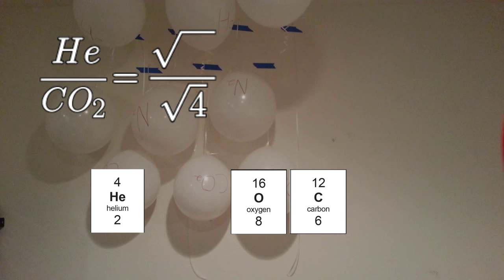CO2 escapes a balloon faster than helium! - when Graham's Law doesn't apply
I thought it would be nice to do a little demonstration about the relative sizes of different atoms and molecules. Naively I thought I could demonstrate Graham’s law with the use of a few party Balloons and a couple of readily available gasses, little did I know just how deep the rabbit hole would go.

Oh man apparently the diffusivity and solubility of CO2 are important. It’s like every serious mountain biker knows about this. Woah.

Oh gawd!! Condoms not working either...need to do more research.

-- This is the paper I was holding in the video,Page 6/420